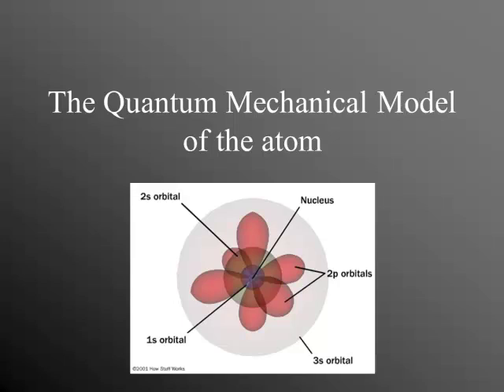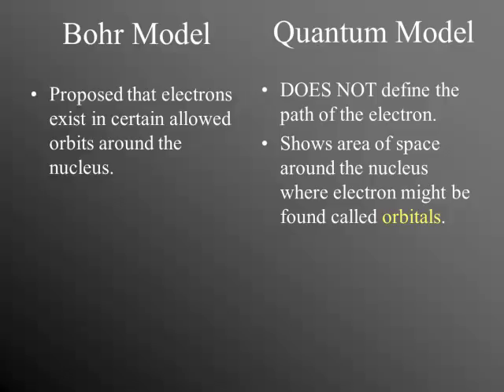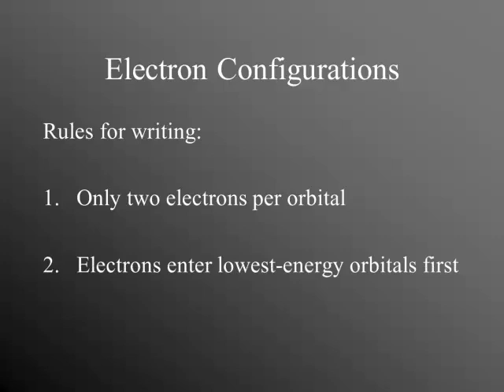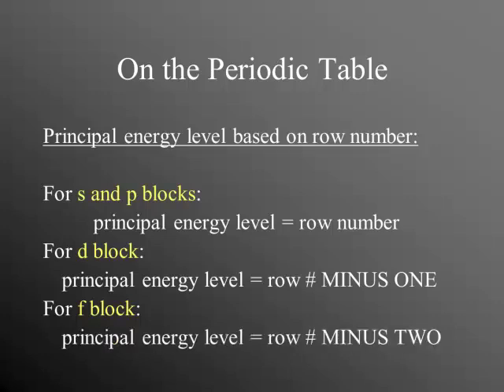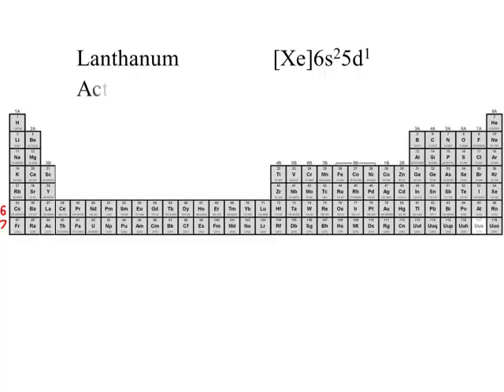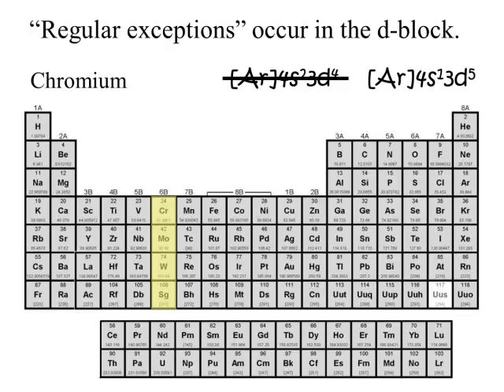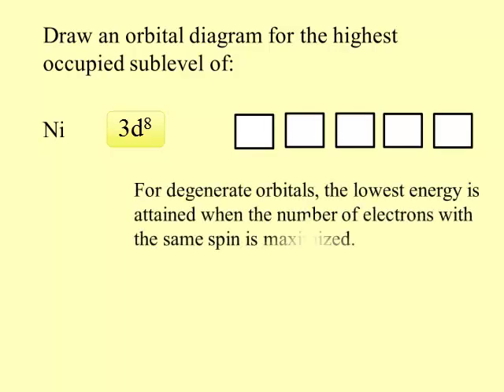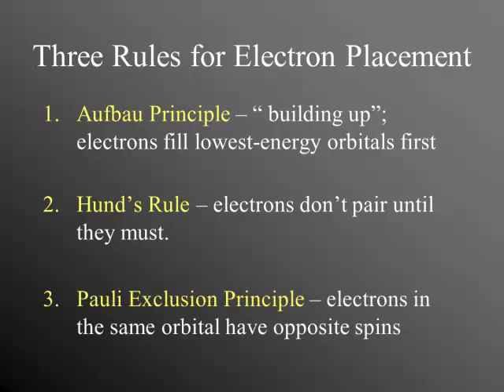01 13 Quantum Model